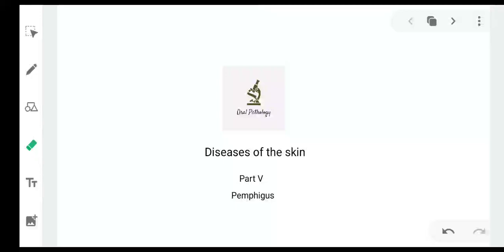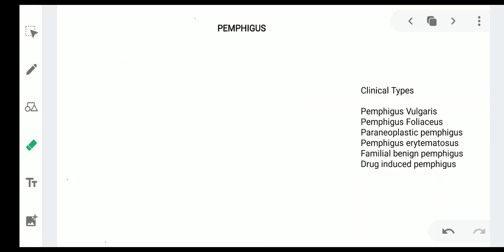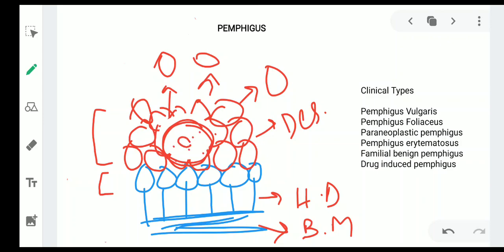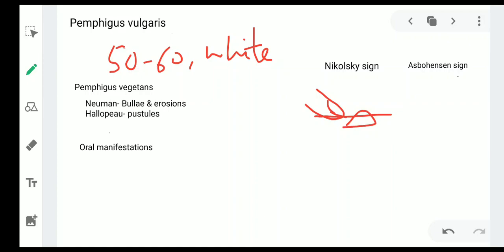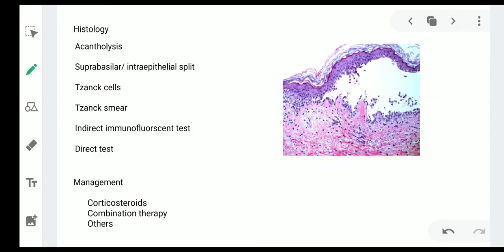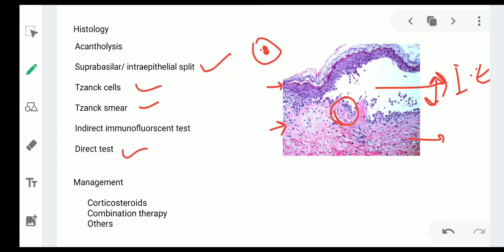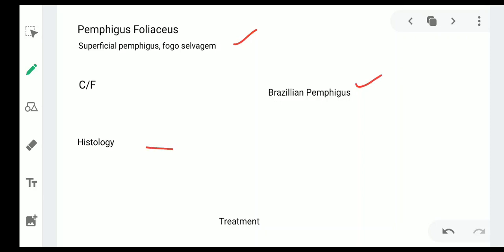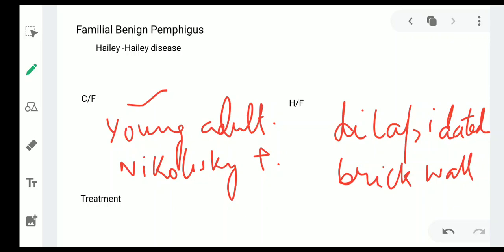Skin lesions - Part 5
Pemphigus